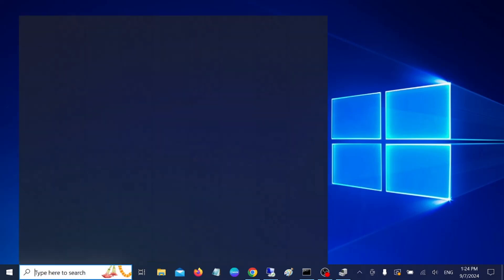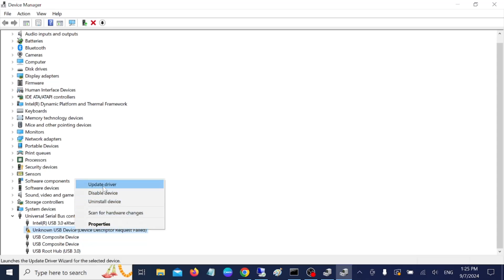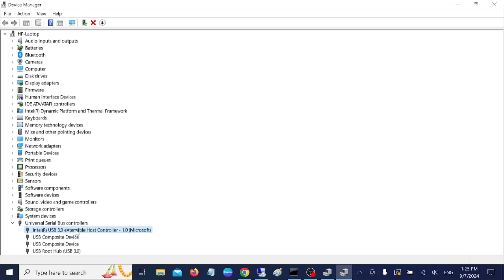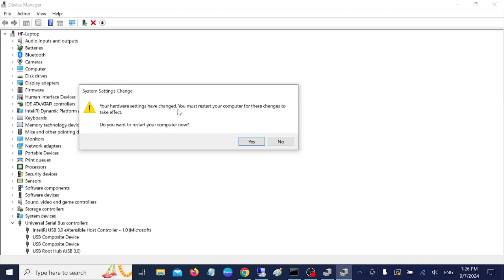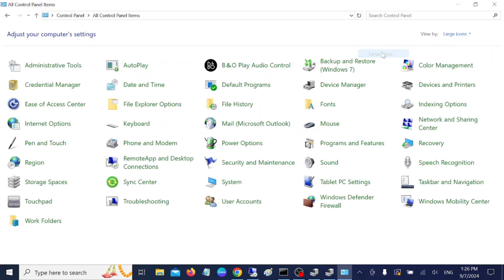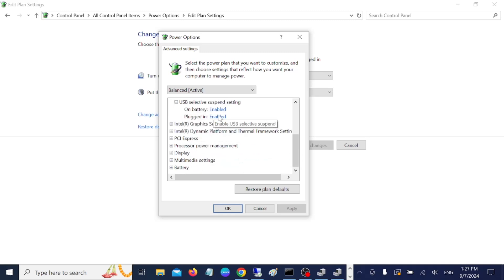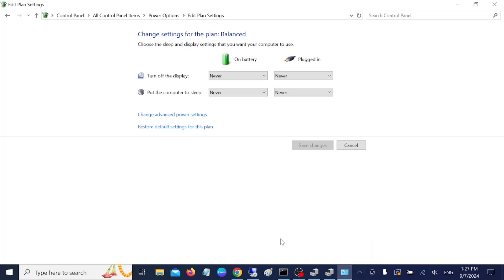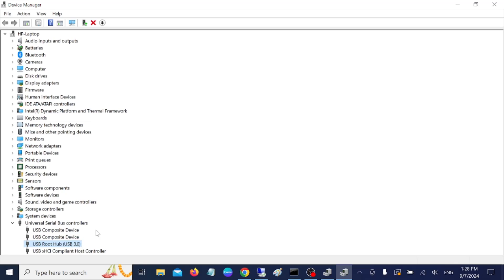✅2024 FIX - USB Device Not Recognized in Windows 10 /11/7/8 | How To Solve USB device not recognized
✅2024 FIX - USB Device Not Recognized in Windows 10 /11/7/8 | How To Solve USB device not recognized . The USB connected to this computer malfunctioned , and Windows does not recognized it. Fix USB Unknown Device Error .